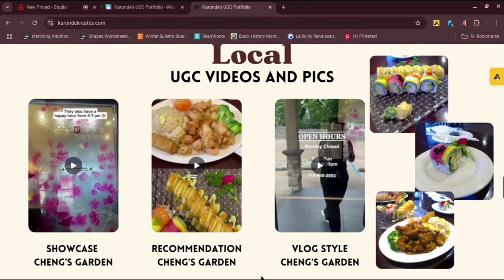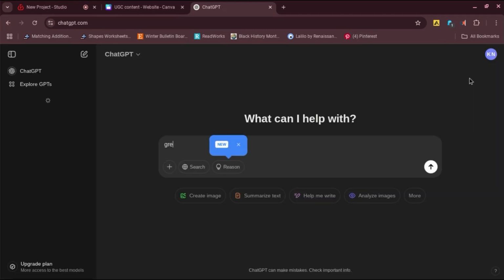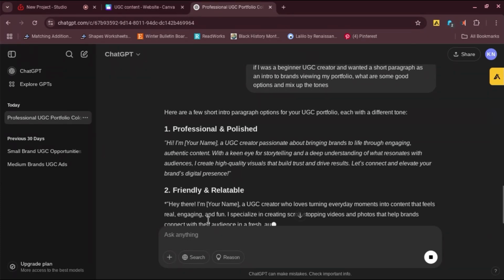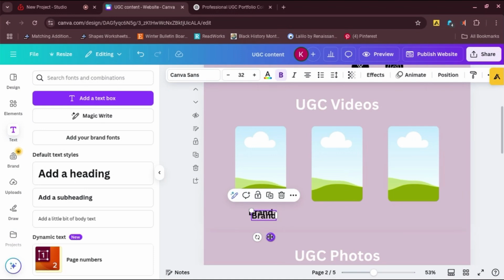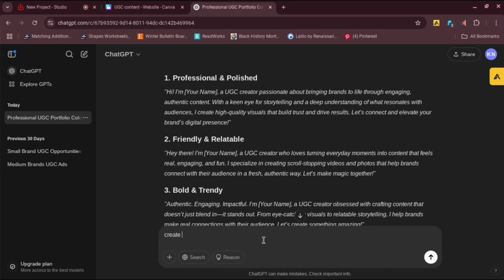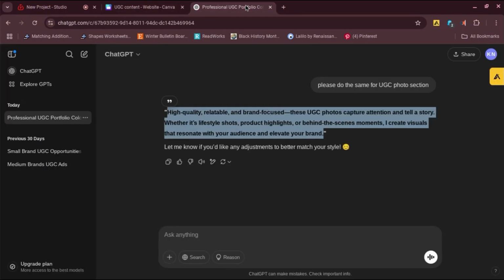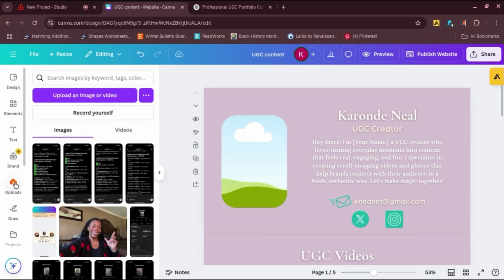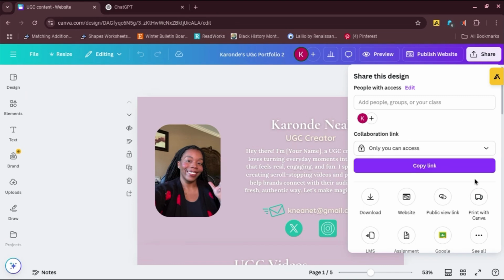how to create your UGC portfolio *from scratch* using Canva & ChatGPT | in depth tutorial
Making your UGC portfolio doesnt have to be too hard, this in depth tutorial will show you everything you need 🤩

I post UGC, content creation, and social media focused content every week 💞

Timestamps:

00:00 - 2:02 UGC portfolio overview
2:03 - 3:46 Basic layout setup
3:47 - 5:03 ChatGPT for color scheme and font
5:04 - 8:03 Intro page
5:05 - 8:34 Adding clickable links
8:35 - 9:44 UGC videos and photos page
9:45 - 12:53 Analytics/Services page
12:54 - 15:11 CTA page
15:12 - 16:50 Changing fonts and effects
16:51 - 17:48 Adding videos and turning off playback
17:49 - 17:56 Finished portfolio
17:57 - 19:14 Before you hit publish
19:15 - 20:23 Final thoughts

About me 🥰

Name: Karonde (Ka-ron-day)

Age: 23

Hobbies: UGC, art, anime, music, content creation, hair, makeup and much more 🔥

Sub count when posted: 572